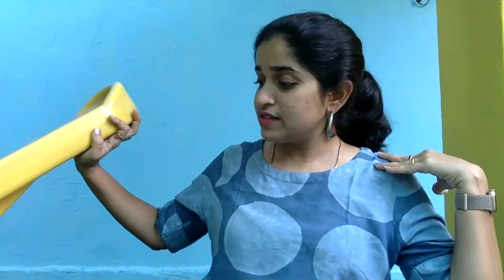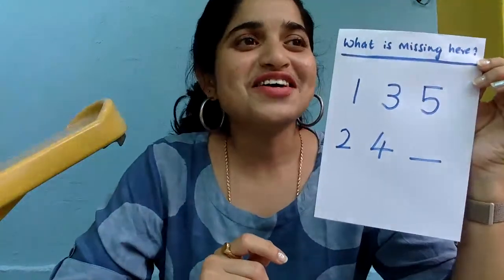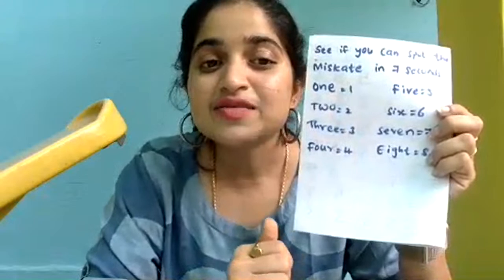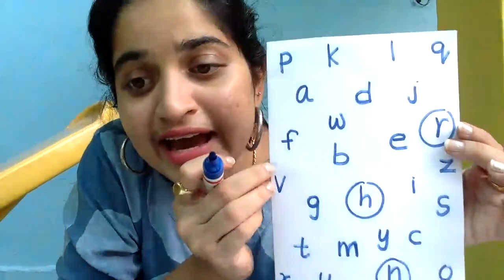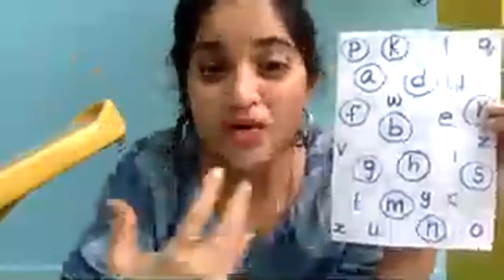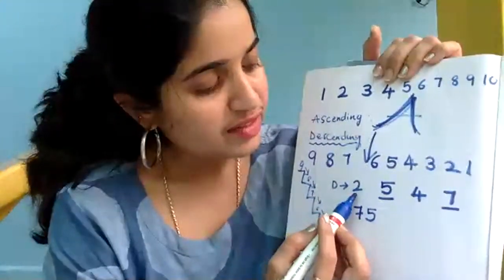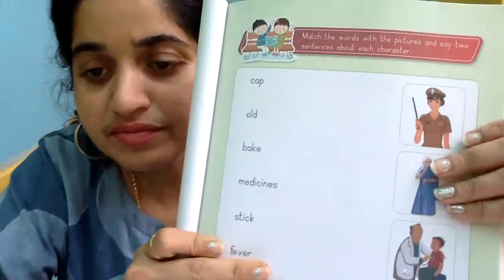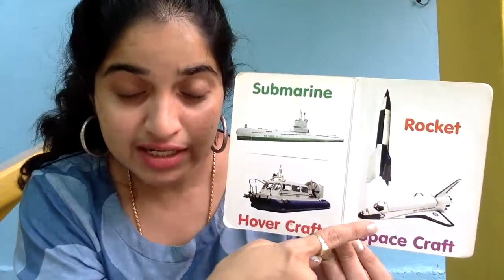Risha Mam live Class on Ascending & Descending order , Story telling, EVS for Preschool kids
Enrol for 6 months online preschool program OCt - MArch.
Enrol for Phonics classes (Oct - March) 3 months course. @rishamam